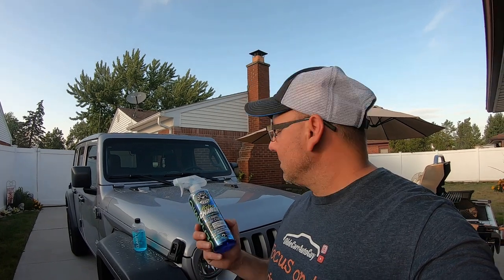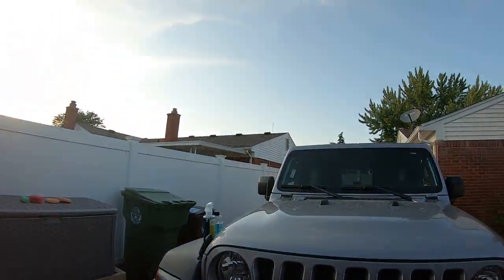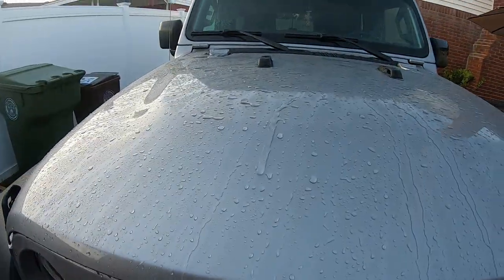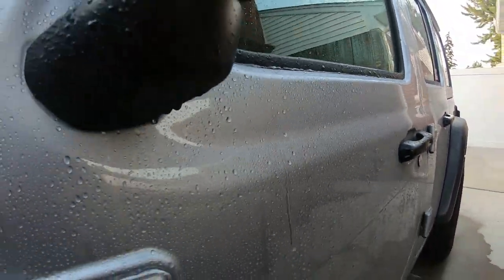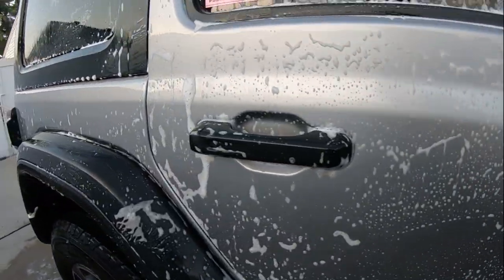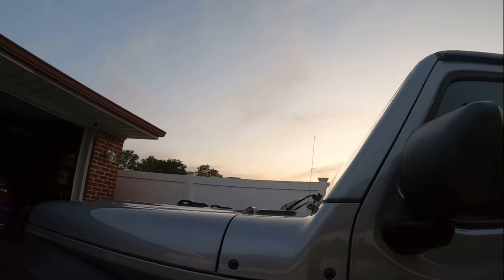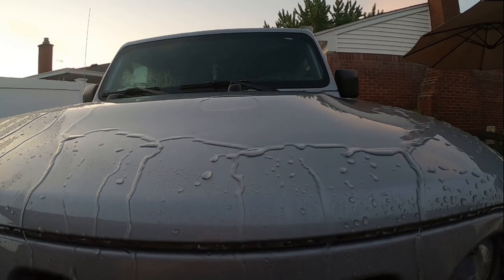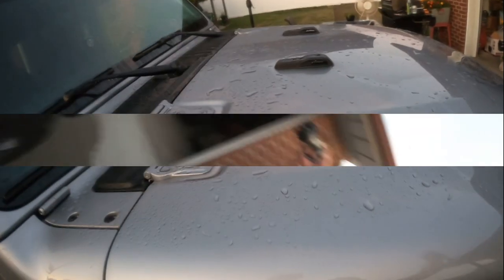4 Month Update : CHEMICAL GUYS HYDROCHARGE Ceramic Spray | Real World Test | Truth Going Hurt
HydroCharge lasting ? Been 4 month that one coat of Chemical Guys Hydro Charge has been on The Jeep so fair it's holding up. Washing the Jeep with Sudzbox Clarity luxury car wash shampoo

@Chemical Guys  Hydrocharge is User-friendly - very easy to apply and buff off . Sio2 ceramic spray gives a great shine and hydrophobic properties we will see if it gives a durable protection of a ceramic coating . Hydro charge made the paint look new with a deep wet shine .
**Hydro Charge was applied on April 22, 2019 **

*Carpro Iron X Iron Remover

*Chemical Guys Citrus Wash and Gloss

*Mothers California Gold Clay Bar System

Chemical Guys HydroCharge Coating

 If you like to send Ouzo Lou something to try out Email at

We test products in real world environment